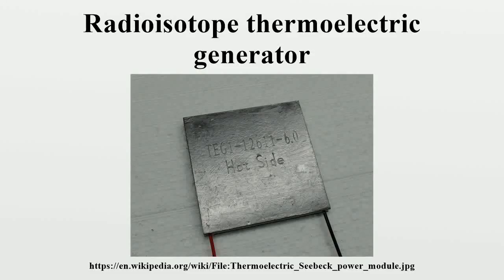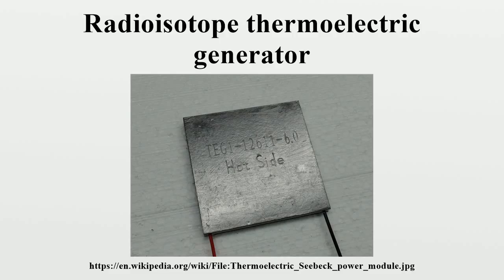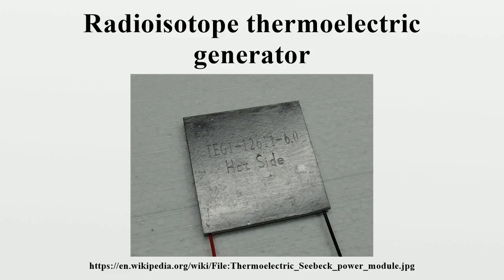Radioisotope thermoelectric generator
A radioisotope thermoelectric generator (RTG, RITEG) is an electrical generator that uses an array of thermocouples to convert the heat released by the decay of a suitable radioactive material into electricity by the Seebeck effect.This generator has no moving parts.

Image-Copyright-Info
Author-Info:   Gerardtv

Image-Copyright-Info